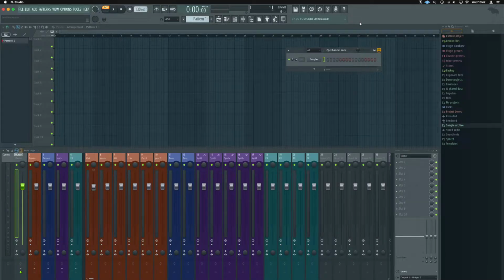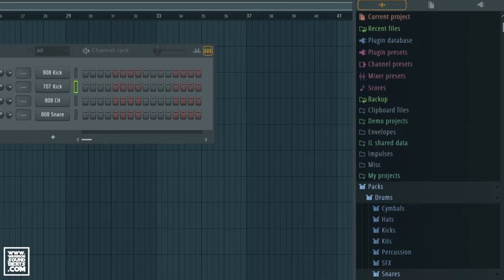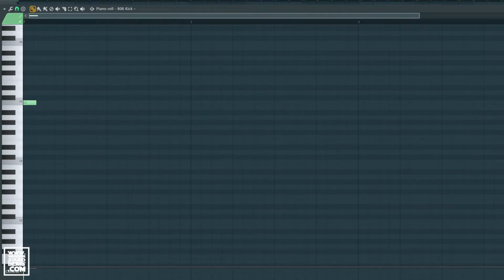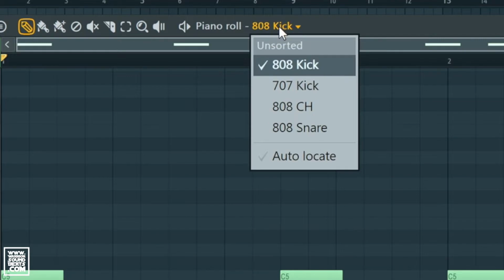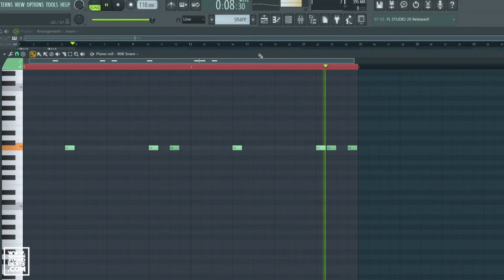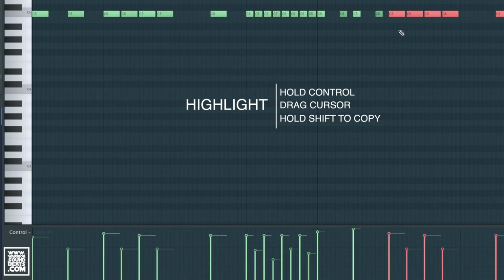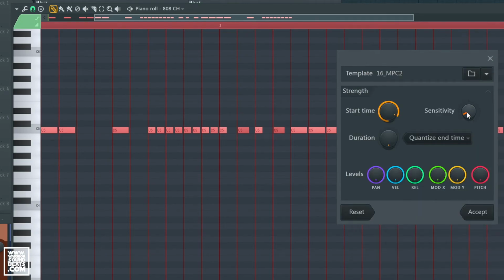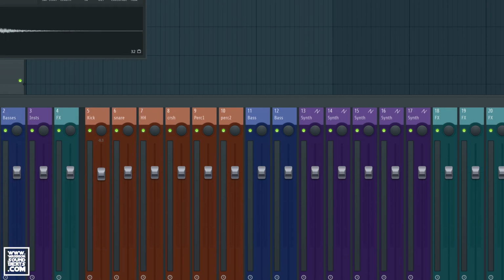Make Beats with FL Studio - FL Studio 20 Pt1 Loading Samples & Drums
Make Beats FL Studio mac
In FL Studio Pt1 Loading Samples & Drums

Want to make beats in FL Studio, you are in the right place. in Part 1 here we look at how to load samples into FL studio and use the sampler and then make some drum beats in FL Studio 20.

USEFUL STUFF